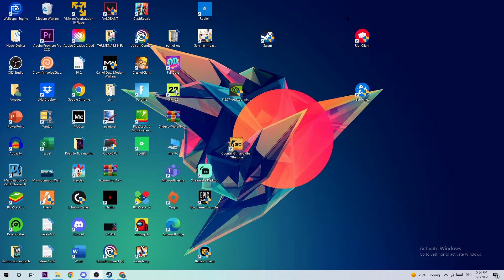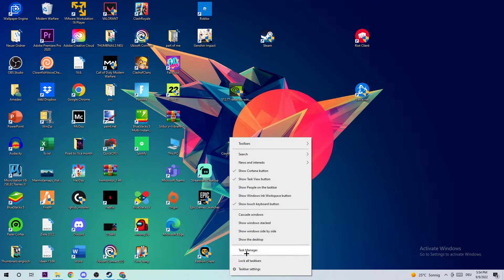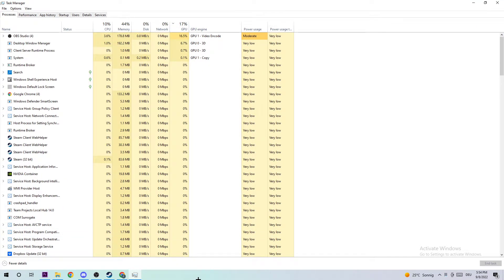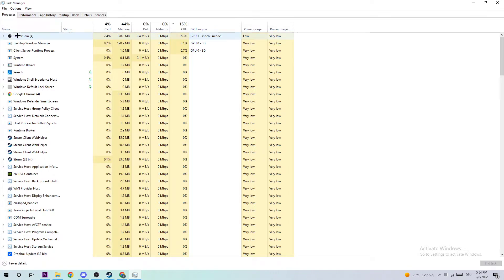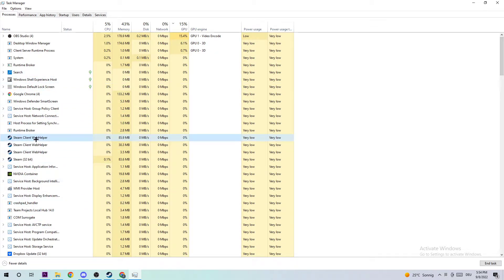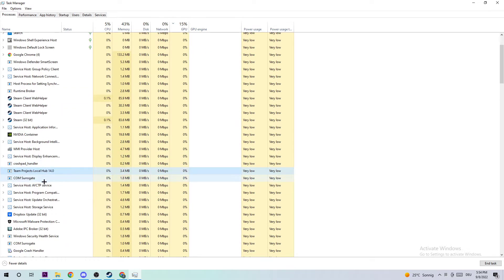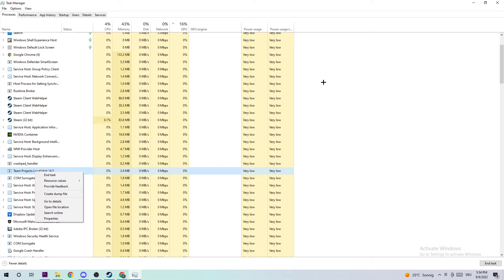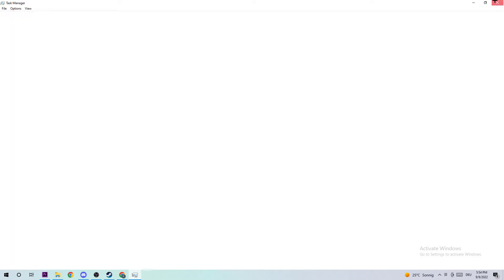The Forest - How to Fix Not Launching - TUTORIAL | 2022